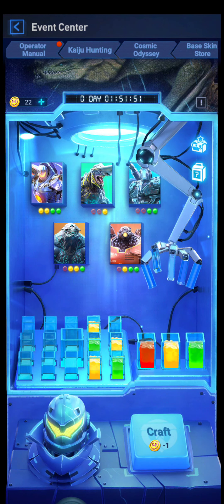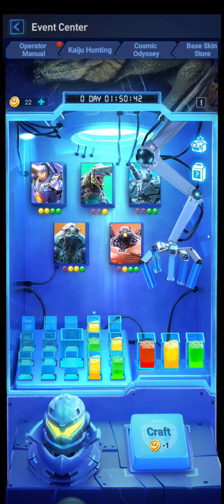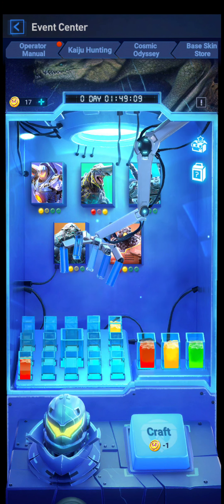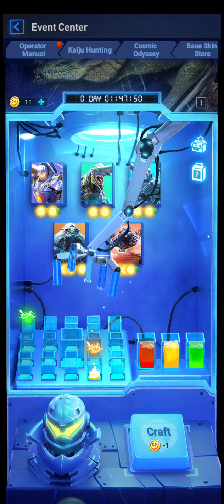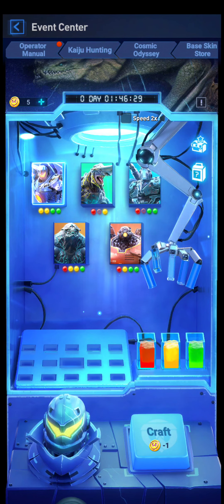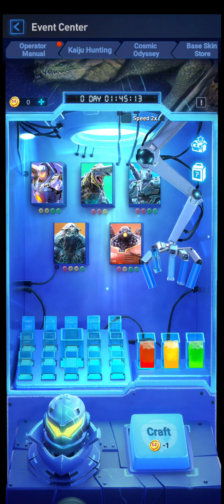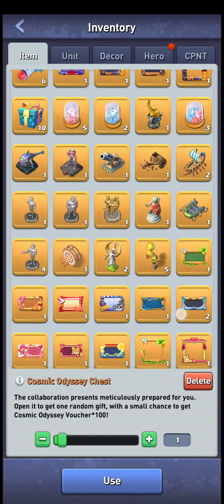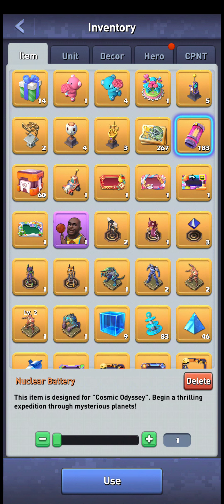Solution Dispenser PULLS ! Is it bugged?